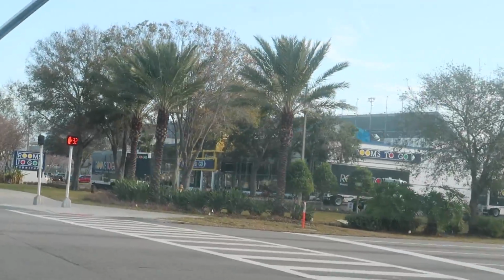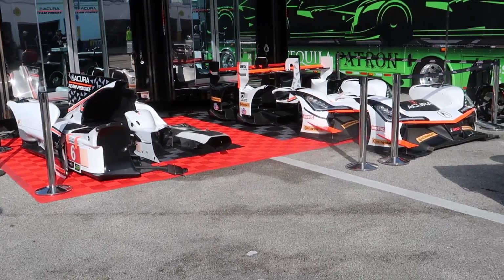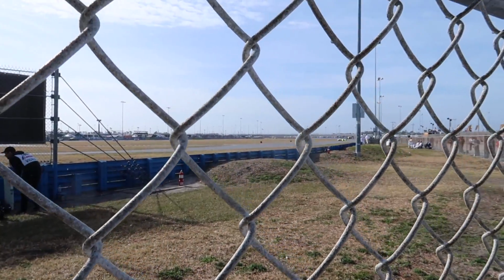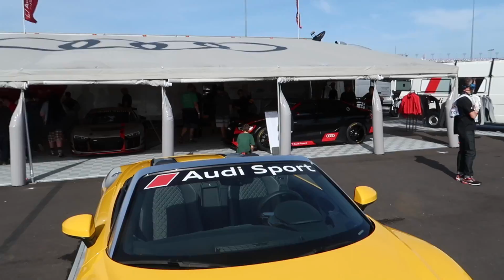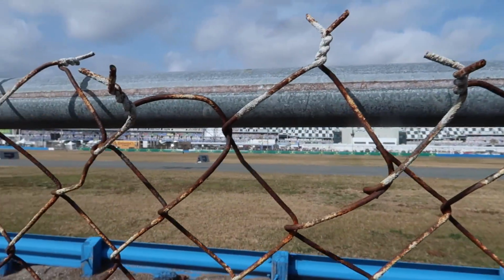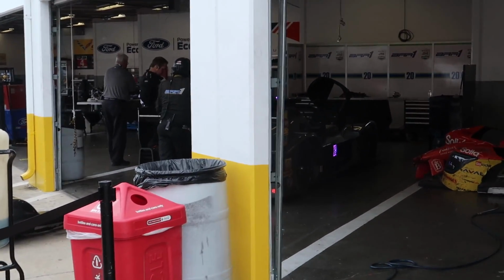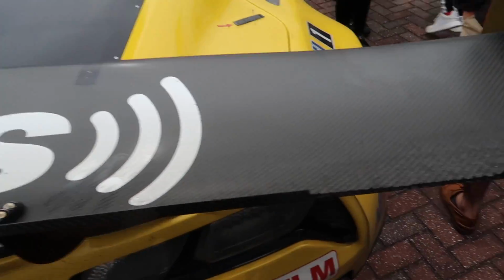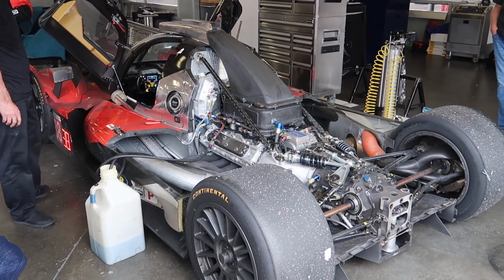An Amazing Immersive Day At The 2018 Rolex 24 At Daytona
We went back to Daytona International Speedway to take in day 2 of the 2018 Rolex 24. The race experience was absolutely amazing as the garage pass allowed us to walk all around behind the pits and in the garage area. This was the most immersive experience I've ever had at a race.